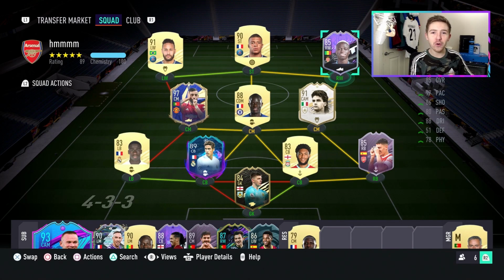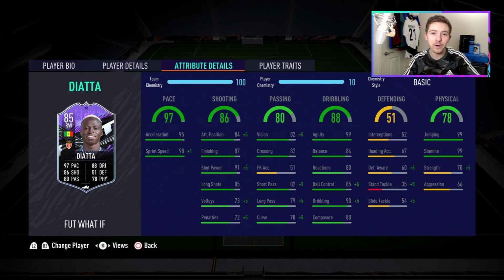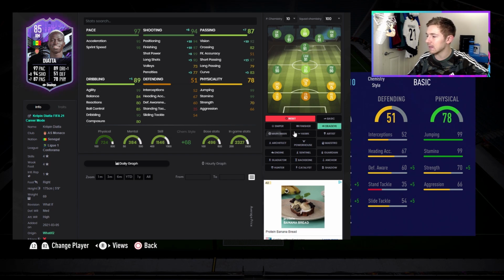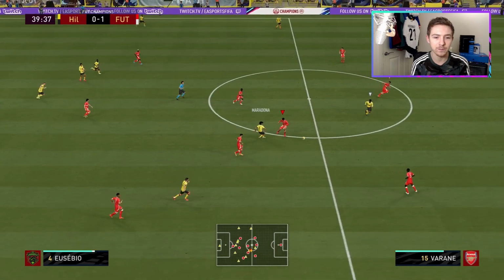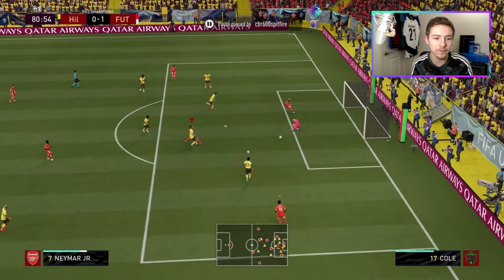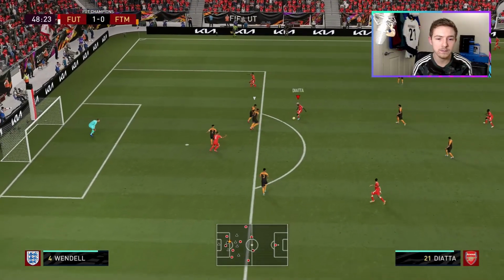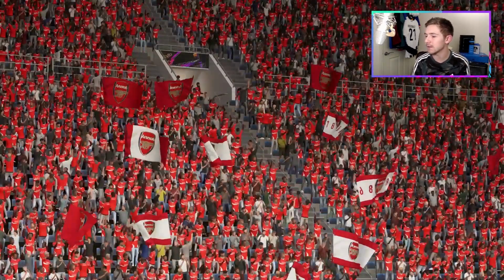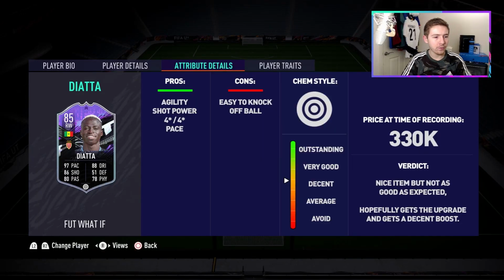WHAT IF DIATTA REVIEW! 85 WHAT IF KREPIN DIATTA PLAYER REVIEW - FIFA 21 ULTIMATE TEAM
morales,  richarlison,  lucas leiva,  mertens, what id diatta,  wass,  thauvin,  pepe,  reguilon,  pereira,  grifo,  guendouzi,  tello, who shall i review?

00:00 what if diatta review
02:30 what if diatta gameplay

Channel Summary;
Welcome to my channel (kieronsff) where I upload regulary Fifa 21 content, this includes; fifa 21 live streams, fifa ultimate team, fifa 21 glitches, fifa 21 tips and tricks, methods of how to complete sbcs in the cheapest way (hybrid nations sbc, hyrbid leagues sbc, league and nations hybrid), the cheapest solution fifa 21, we have also spoken about the ea access glitch, I focus alot on current content and bring out quick and informative player reviews on the latest special items, i cover gameplay and in game stats, we also talk if about if the sbc is worth it? and if you should do this sbc? we also regulary complete objectives and discuss how to completely them easily and quickly.